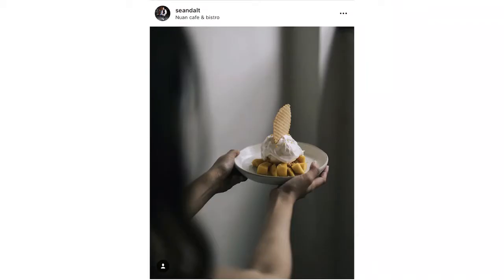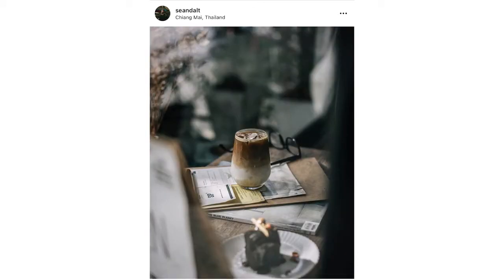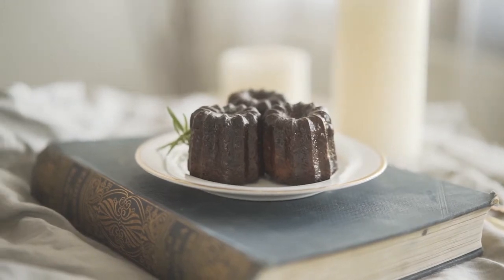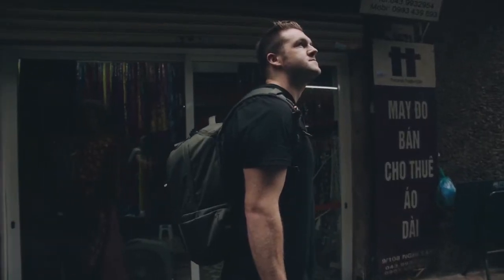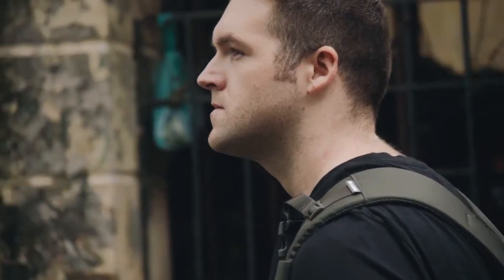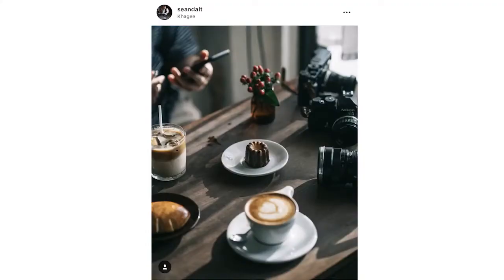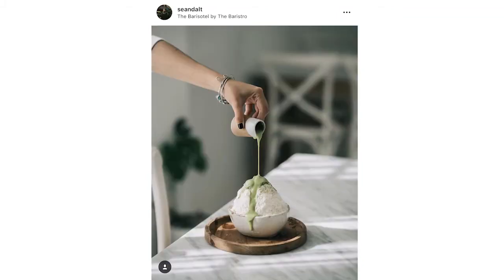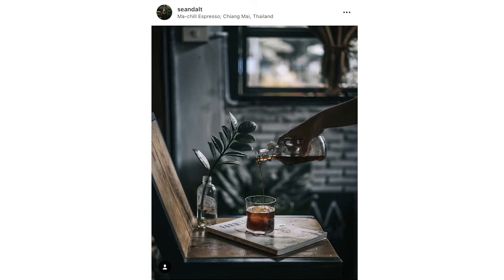Dark & Moody Food Photography for Instagram Success Visual Storytelling with Emotional Food Photos